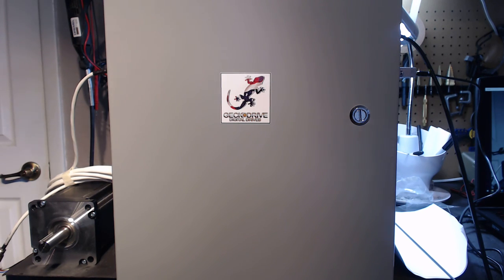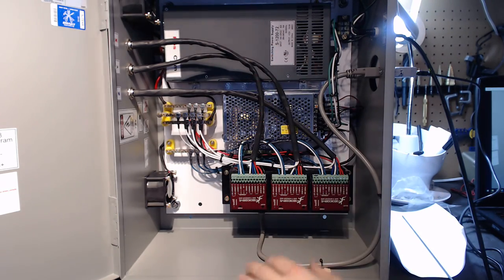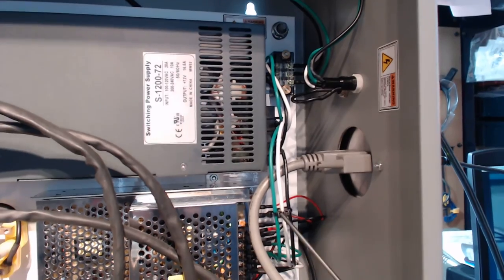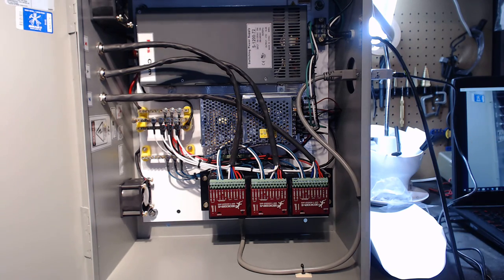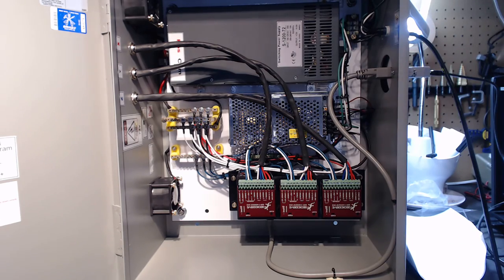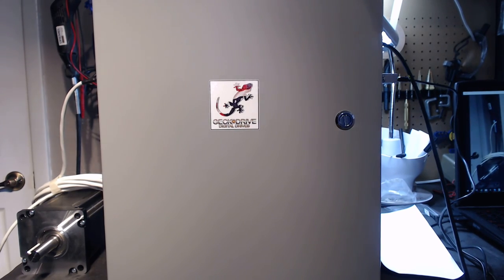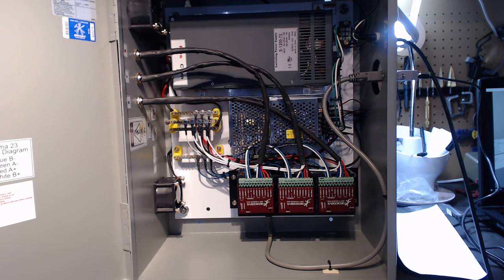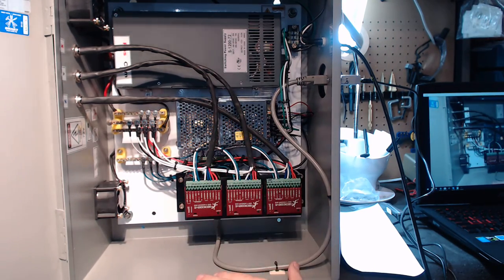Gecko G203v Commercial Build Breakdown...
This video covers a breakdown of a system I was building for a commercial company. The unit focuses on simplicity, power, and serviceability. This system will be powering Nema 42's, and a 600oz Nema 23 steppers with G203v Gecko drivers. The chassis is 20x16x8 Nema 1 UL listed.